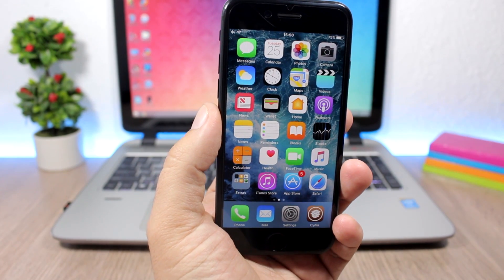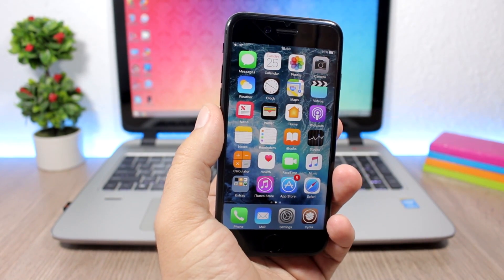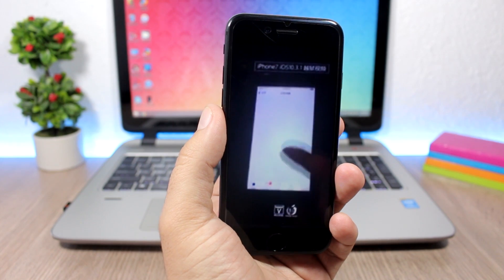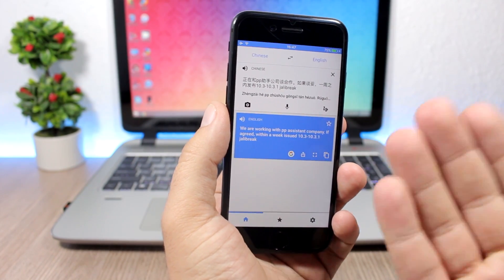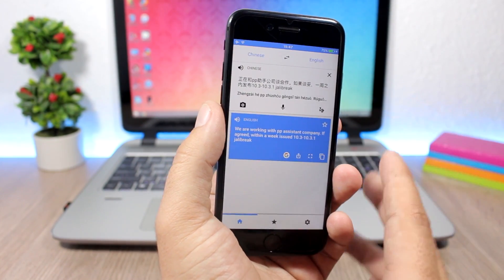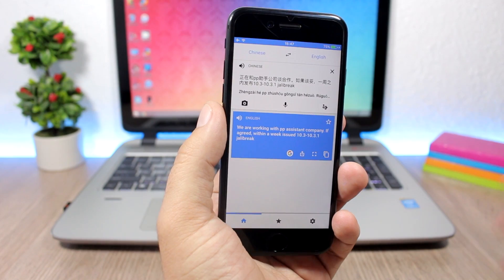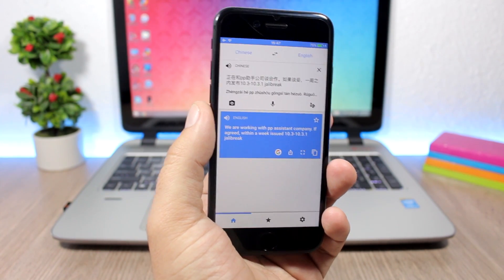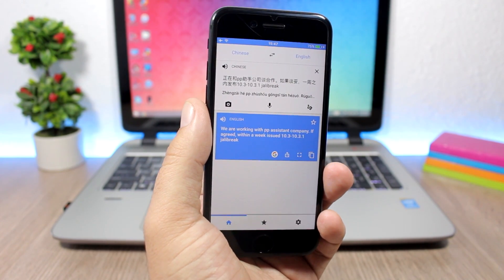iOS 10.3.1 Jailbreak Video Proof & Release Date Rumors !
New video proof of the iOS 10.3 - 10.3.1 jailbreak by the Pangu Team has surfaced the internet. The iOS 10.3.1 jailbreak is almost here for all 64 bit devices and that's including the iPhone 7 and of course the 7 Plus as well. The Pangu team showed a demo of their iOS 10.3.1 jailbreak running on an iPhone 7 at a conference.